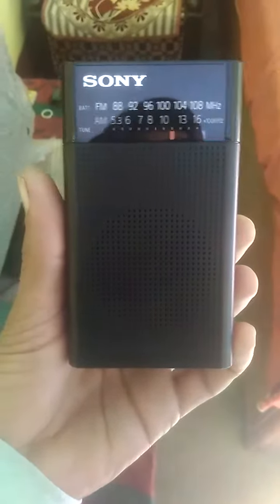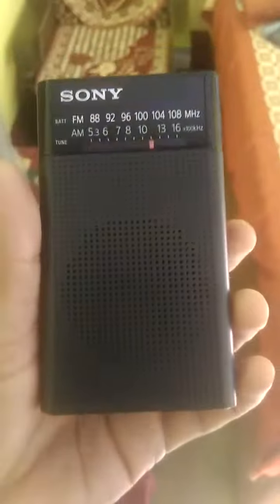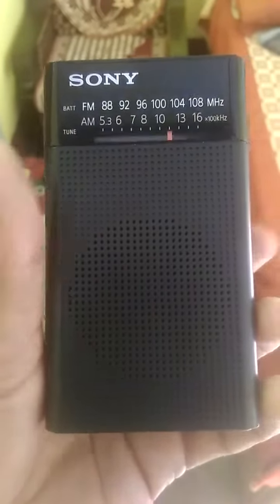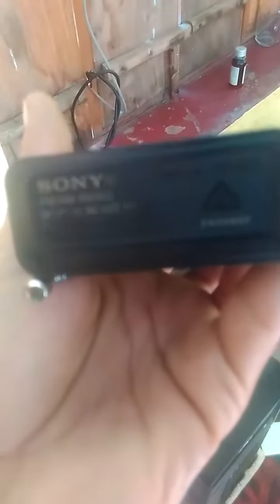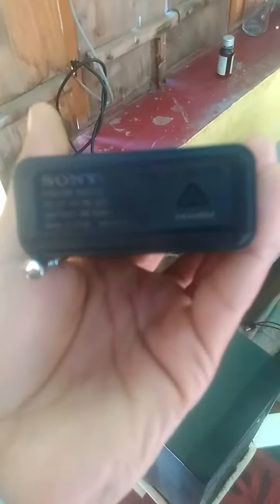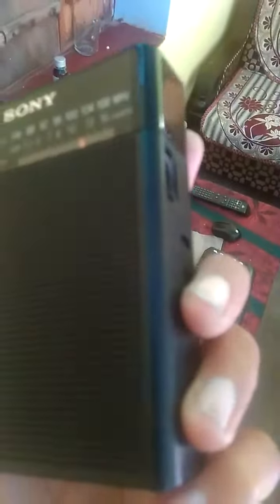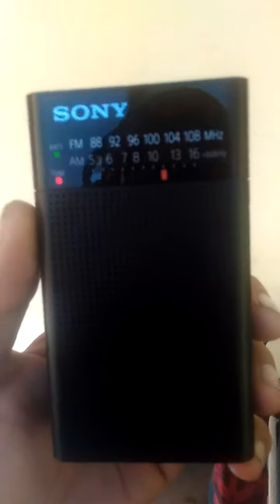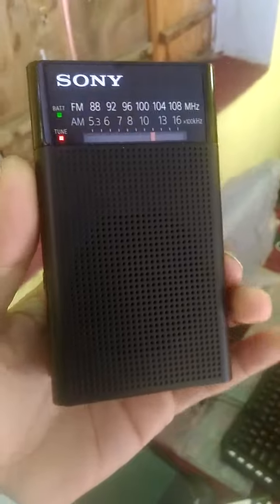SONY ICF p26 radio am fm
Nice radio